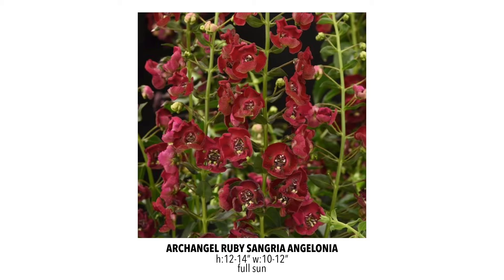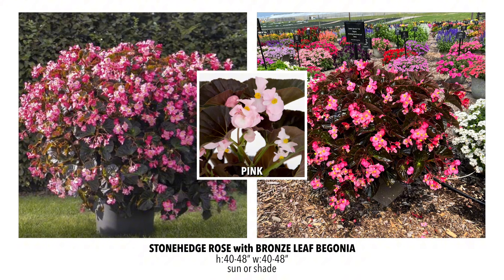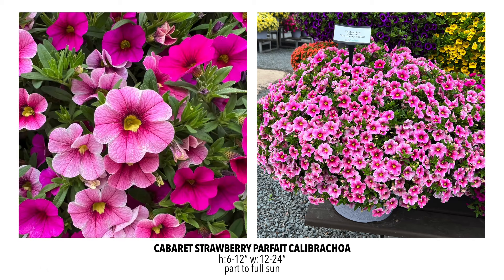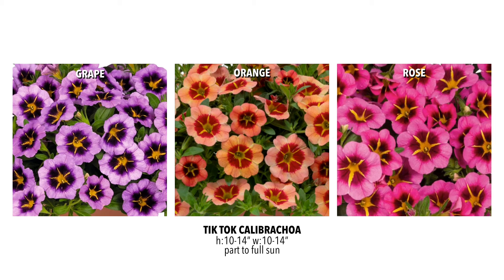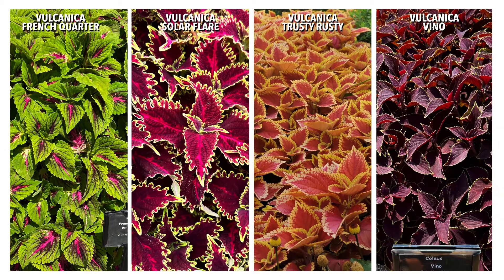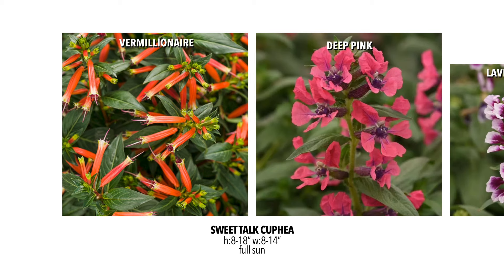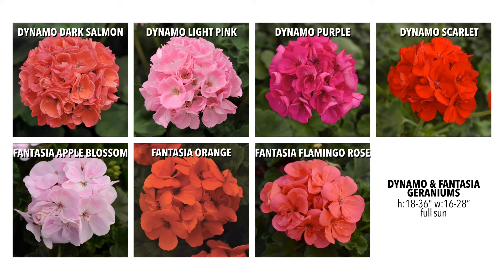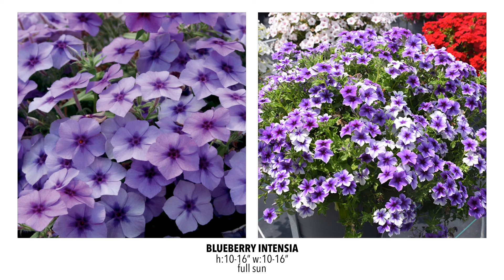Best NEW Annuals 2024 - upgrade your hanging baskets, pots, and beds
Come with me on a tour of my favorite new annuals for this season.

00:00 Meet the new annual plants for 2024 -- this is my official transition from winter focus to spring focus
00:30 Angelonia: Archangel Ruby Sangria and Archangel Cherry Red / AngelDance Bicolor Fuchsia and AngelDance Bicolor Violet
01:33 Wax Begonia: Hula Pink and Stonehedge Rose with Bronze Leaf Wax Begonia - it's a giant
03:09 Begonia: Adora Begonia: Moondance, Satin Rose, and Velvet Red / First Kiss I'Conia Begonia: Del Sol, Hot Pink, and La Luna / Begonia: Vermillion Hot Pink Begonia and Vermillion Red
04:16 Calibrachoa: Cabaret Strawberry Partfait and Cabaret Neon Rose / MiniFamous Uno White Gold and Mini Famous Neo Red Hawaii and Mini Famous Neo Pink Hawaii / Calibrachoa: Cha Cha Orange and Cha Cha Red (vigorous) / Calibrachoa: Caltastic Mango, Caltastic Bordeaux Star, and Caltastic Capuccino / Grape TikTok, Orange TikTok, and Rose TikTok / Superbells Double White Improved, Superbells Double Yellow, Superbells Double Redstone, and Superbells Double Vintage Coral
07:42 Coleus: Main Street Fifth Avenue / ChargedUp Dragon Heart / Volcanica French Quarter, Volcanica Solar Flare, Volcanica Trusty Rusty, and Volcanica Vino / Coleus: Under the Sea Golden Guppy / Talverna Tricolor Pink, Talverna Sienna, Talverna Moondust / FlameThrower Cajun Spice, FlameThrower Salsa Roja, FlameThrower Spiced Curry
10:05 Craspedia: Golf Beauty (for freshcut or drying)
10:22 Cuphea: SweetTalk Rose, SweetTalk Lavender Splash, SweetTalk Red, (Vermillionaire)
10:55 Dahlia: Grandahlia Dark Rose and Grandahlia Yellow / XXL Cozumel / Cafe au Lait / Sincerity
11:36 Spike Dracaena: Marginata Bicolor and Marginata Magenta
11:53 Geranium: Brocade Fire Night, Brocade Cherry Night, Brocade Salmon Night / Fantasiaa and Dynamo / Mantra Magenta
12:57 Papyrus Grass: Variegated Umbrella (Baby Tut and King Tut)
13:18 Helianthus: Sol Seeker Golden Nectar
13:48 New Guinea Impatiens: Spectra Magenta, Spectra Bicolor Pink, Spectra White (Sunpatiens)
14:03 Intensia Blueberry (annual phlox)